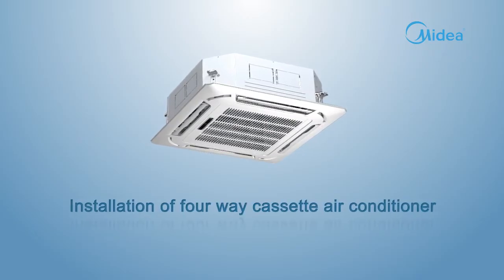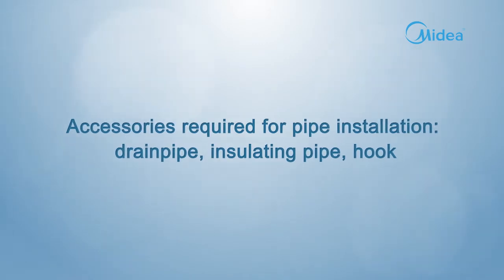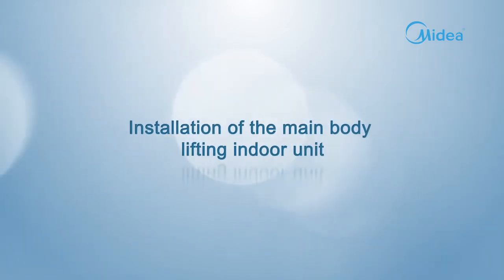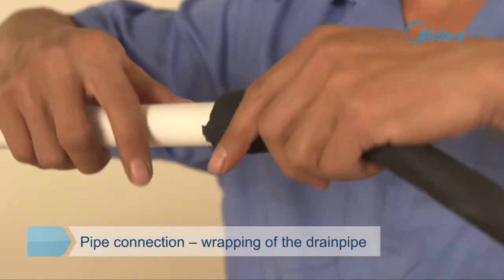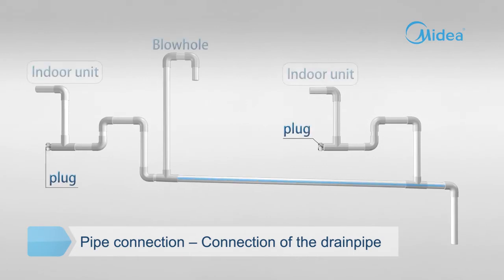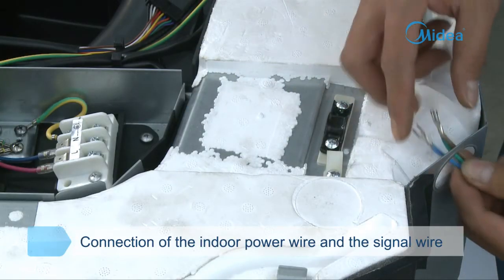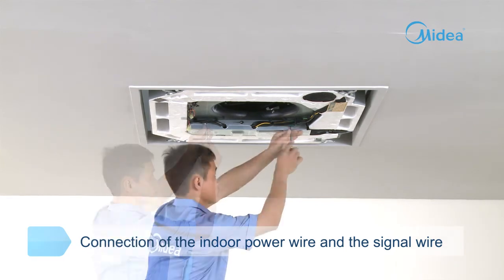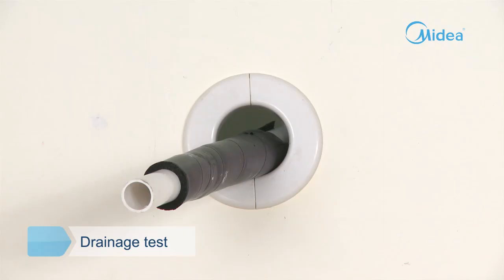Installation Video Slim Cassette EN Midea 201405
Installation of Midea Cassette Unit